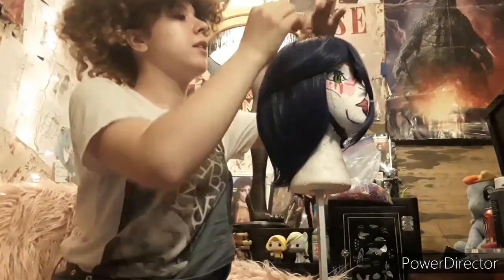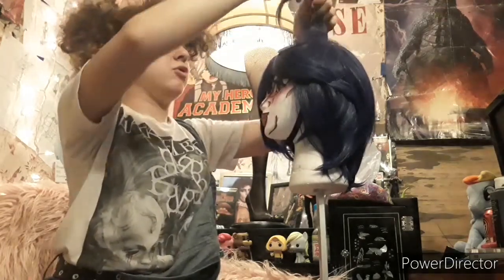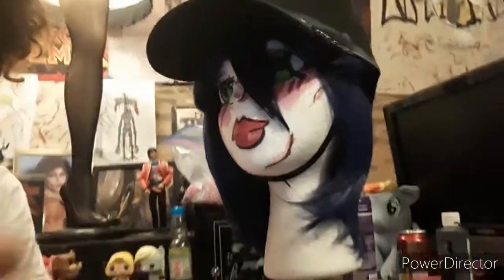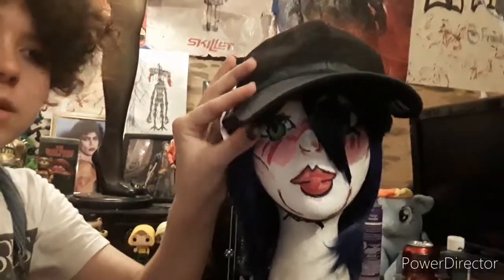How to style a shuichi saihara (easy)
This wig came in thicc and it is very cute.
I will also use this wig for ciel phantomhive.
Here is the link to this beautiful wig...

MapofBeauty 12"/30cm Short Straight Cosplay Costume Wig Party Wig (Mixed Blue)